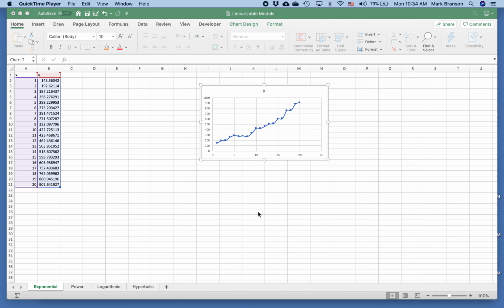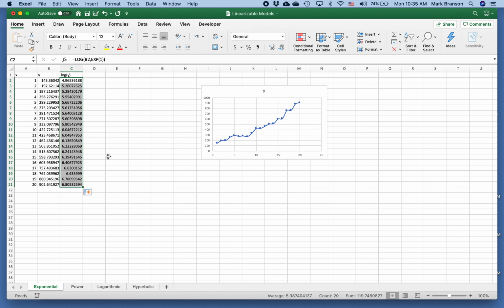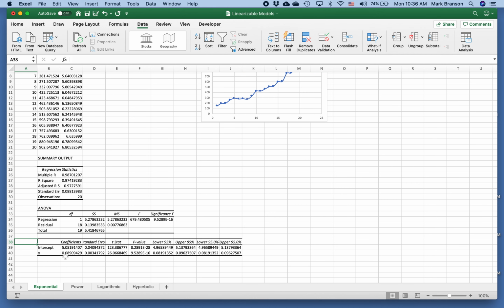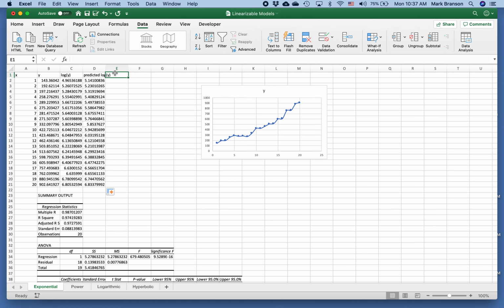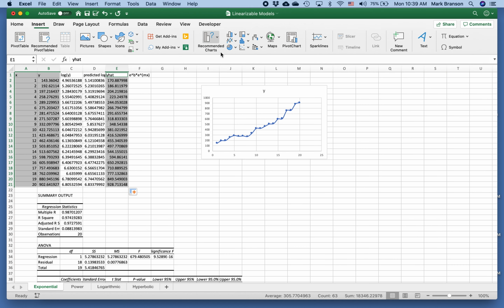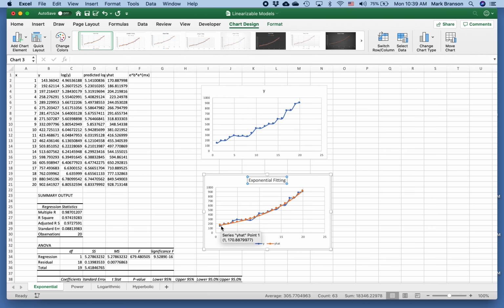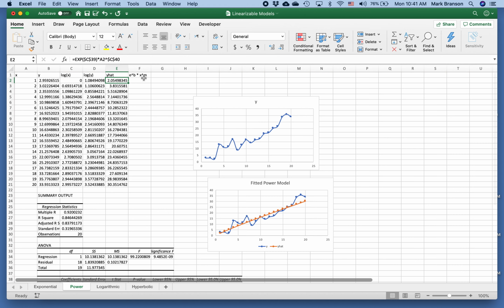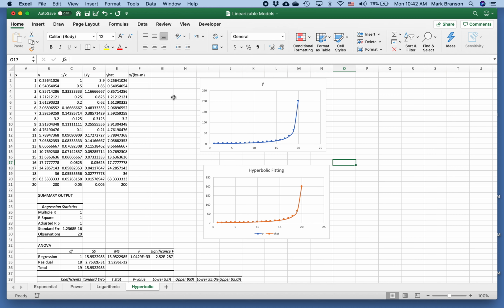Linearizable Models in Excel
Discusses the way that Excel can be used to fit linearizable models to data, including exponential, power, logarithmic, and hyperbolic models.